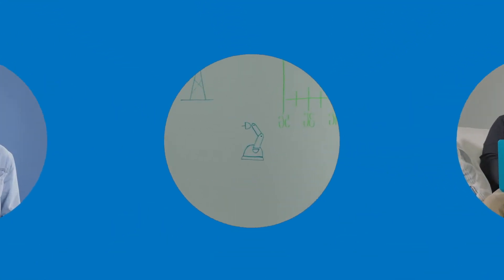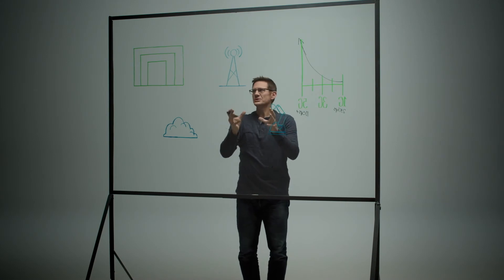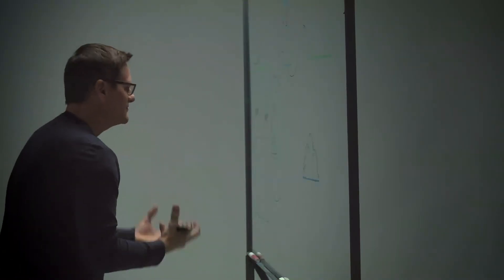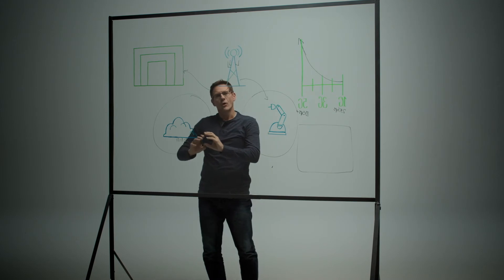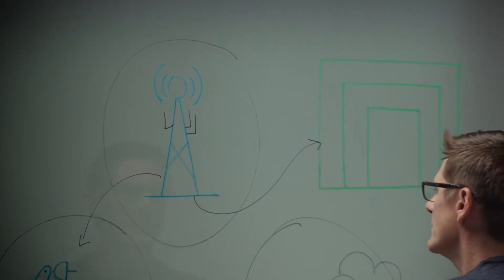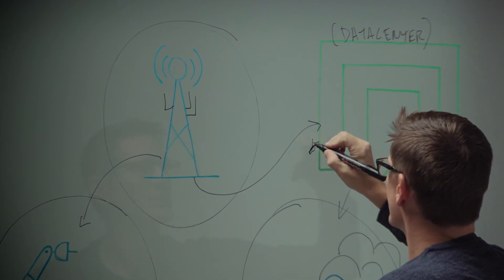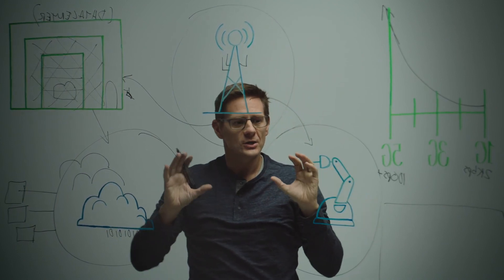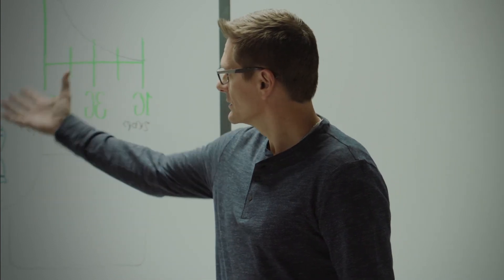5G and PKI: a match made in the cloud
The move to 5G represents a technological paradigm shift. But along with the amazing new advantages, 5G also comes with new security challenges. From the need for protected containerization to more devices with new apps, 5G needs cutting-edge, flexible security that can protect the network, the data, and a world of users. Public Key Infrastructure (PKI) is proven technology, capable of encrypting, authenticating, and delivering identity to all the layers in a 5G system.